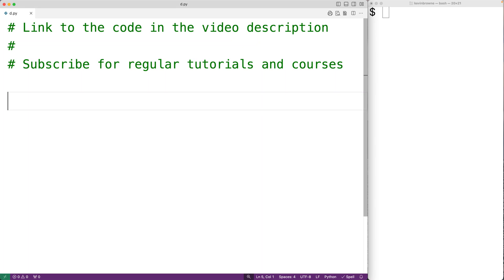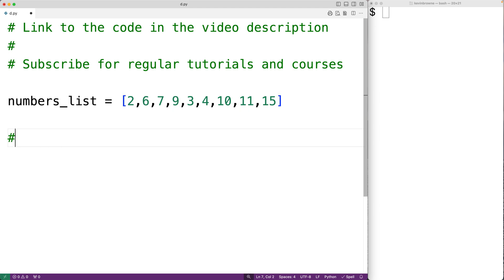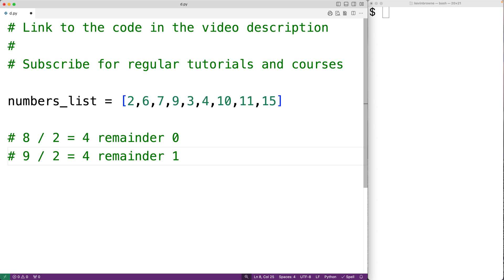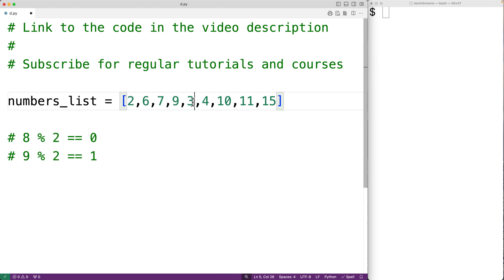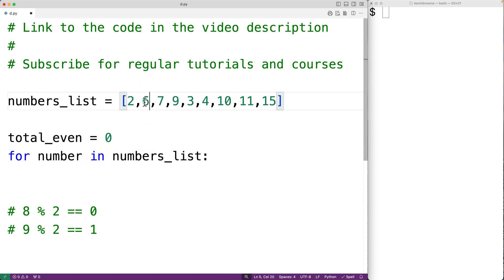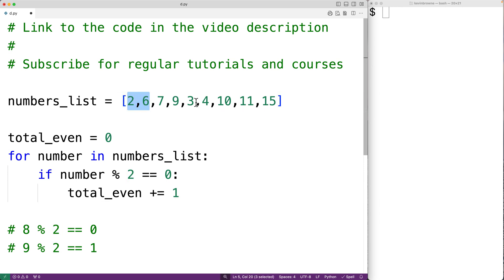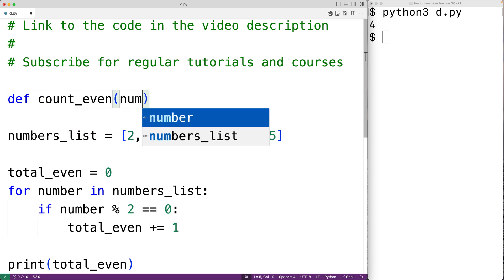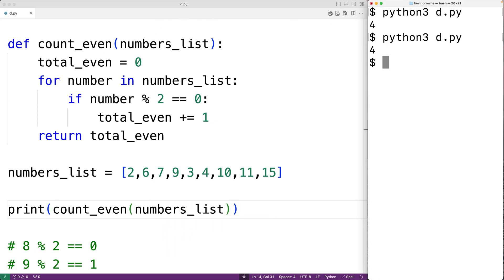Count The Even Numbers In A List | Python Example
How to the count the number of even numbers in a list using Python.  Source code to build a portfolio that will impress employers!